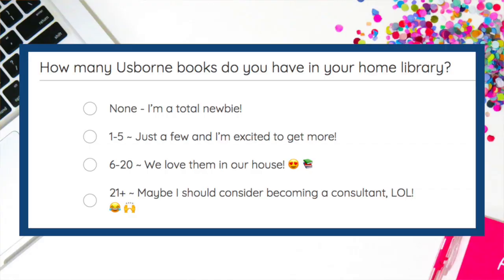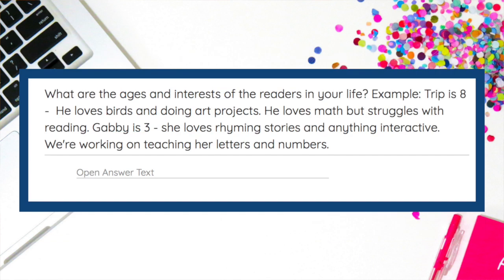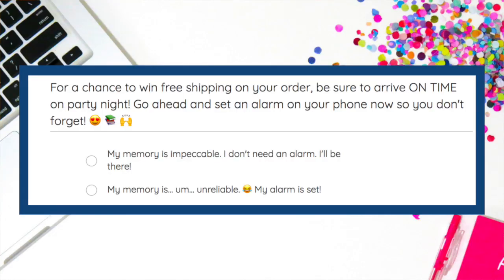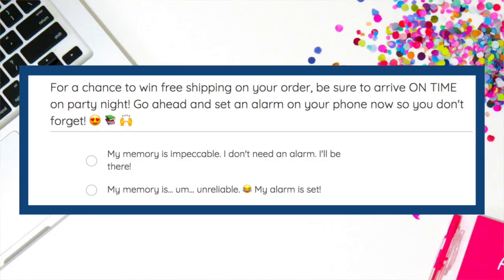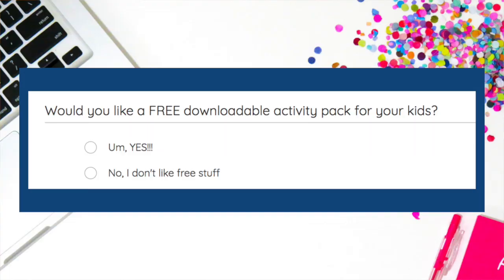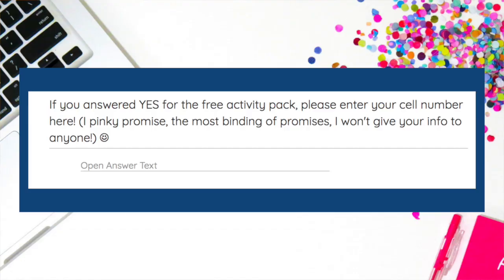Connecting Made Easy!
How to connect with your Sqweeevent guests through the RSVP Survey